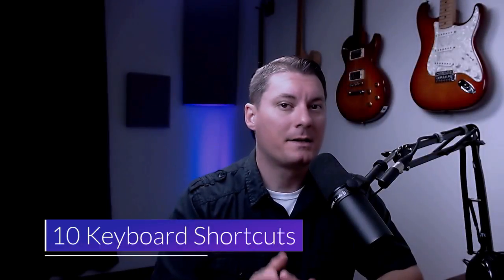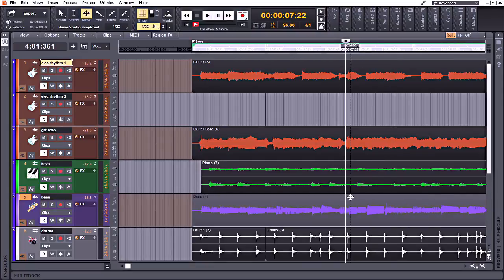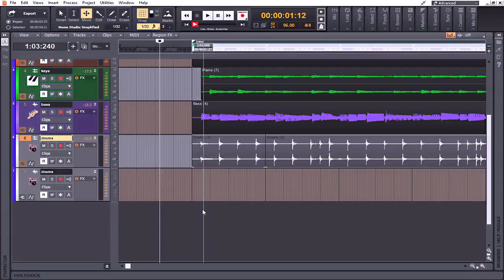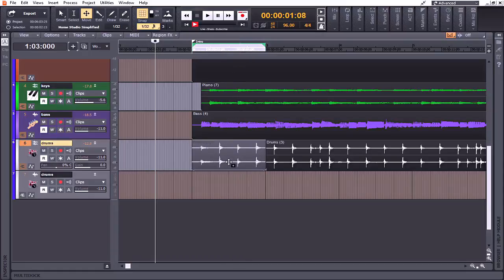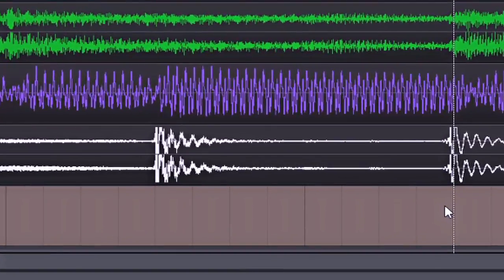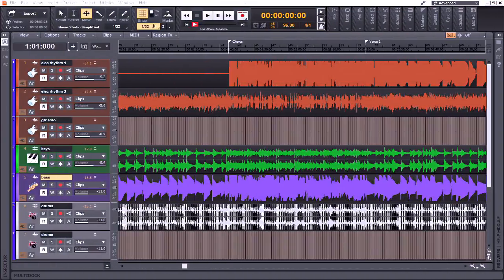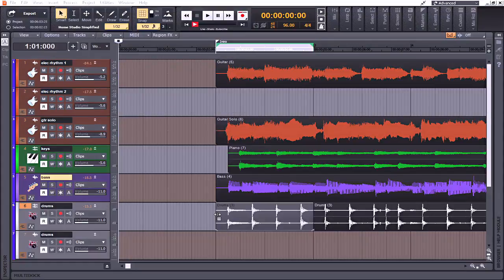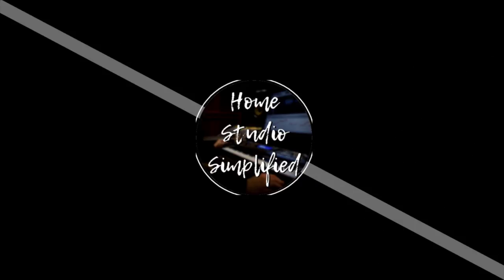10 Cakewalk Shortcuts To Save You Time - Cakewalk by BandLab Tutorial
Cakewalk by BandLab has some awesome keyboard shortcuts built under the hood to save you time. Today, I showcase some of my favorites!